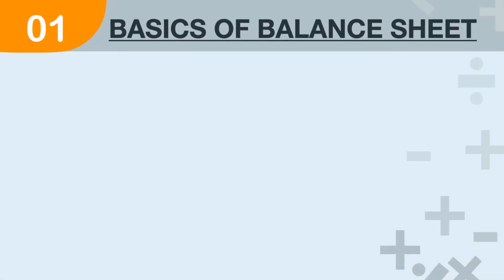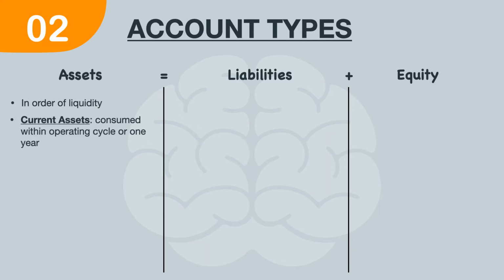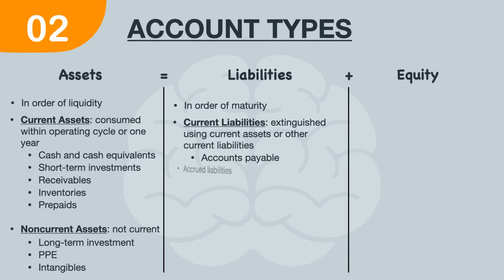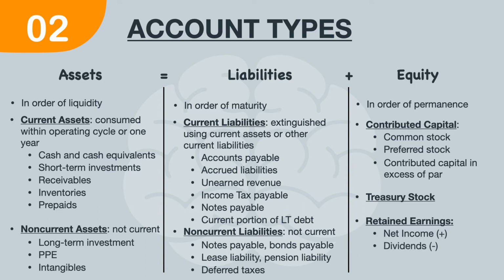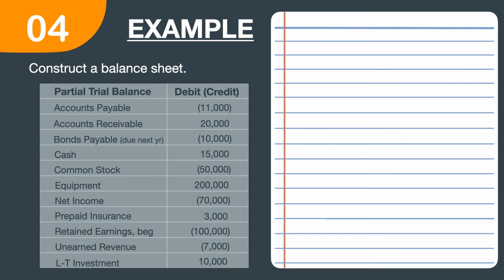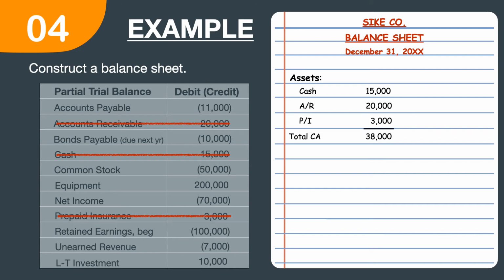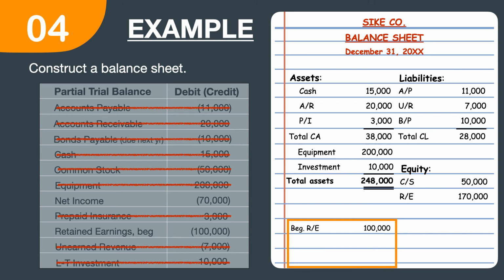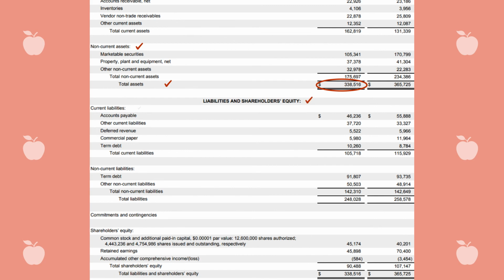Balance Sheet with Examples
This video presents all the know-what's about the balance sheet.

Accounting FTW!

Time Stamps:
0:00 Intro
0:28 Balance Sheet Basics
0:58 Account Types
3:54 Template of a Balance Sheet
4:47 Example
7:43 Apple Co. Example